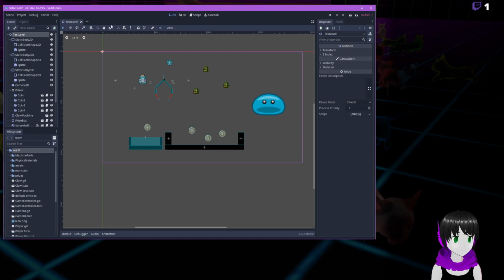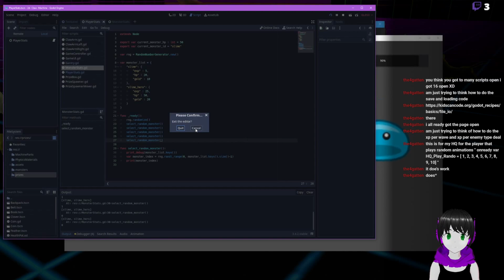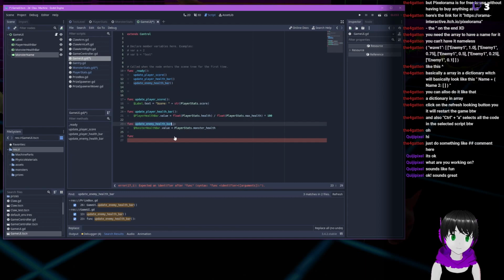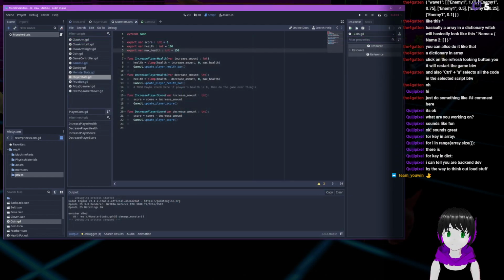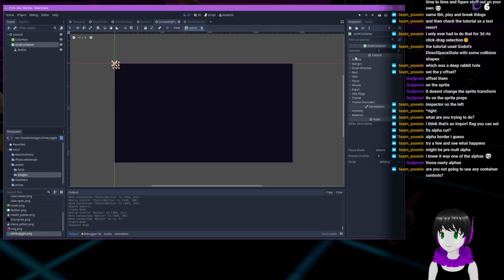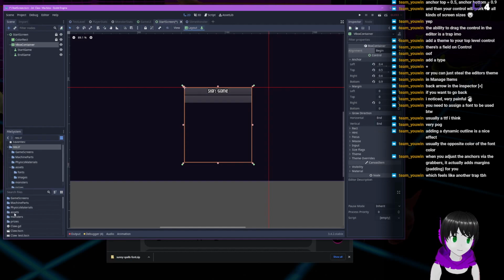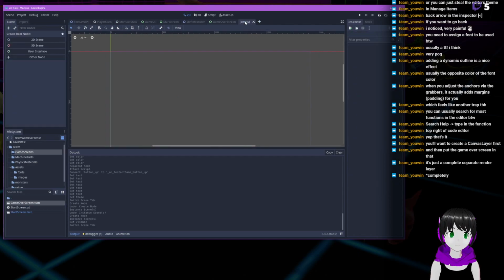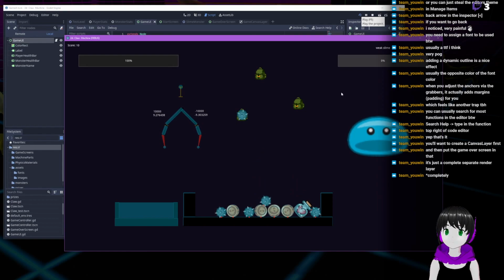Learning Godot Engine by Making a Claw Machine Game! :D (Part 8)